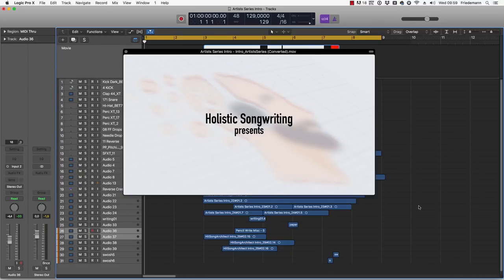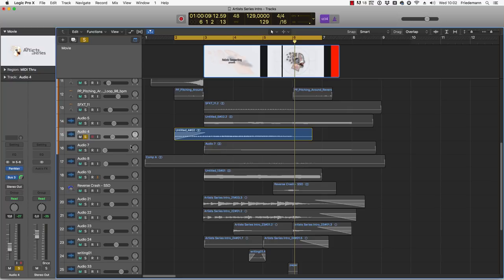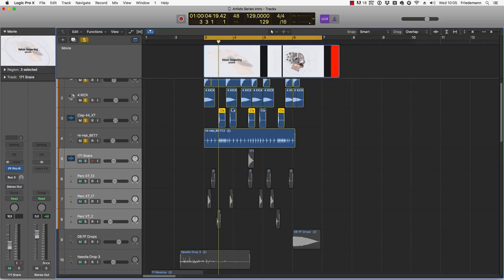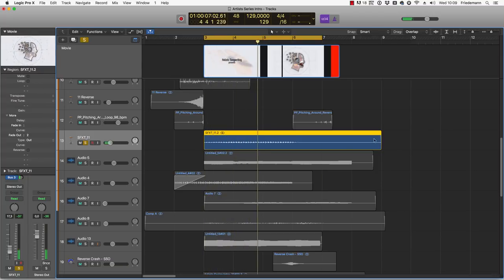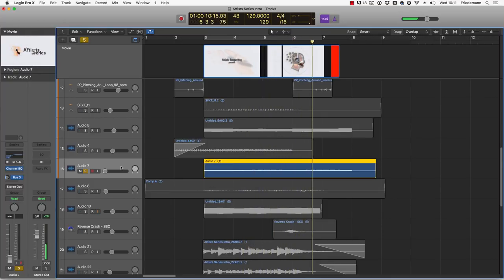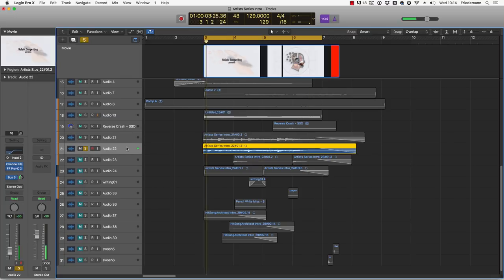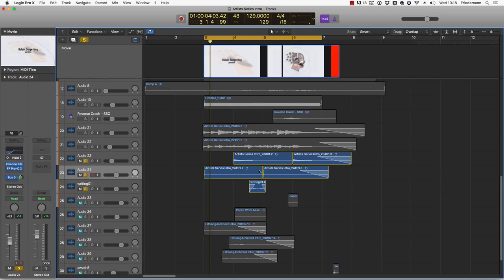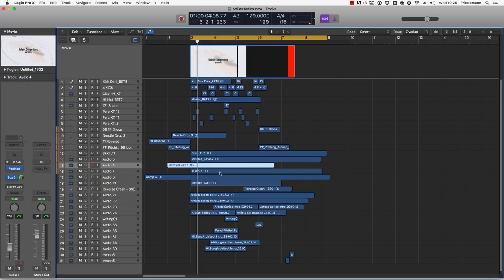How I Wrote The Artists Series Intro Music | Production Breakdown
▶▶ Want to instantly jump into songwriting at any time? Download my collection 143 Commercial Chord Progressions for free